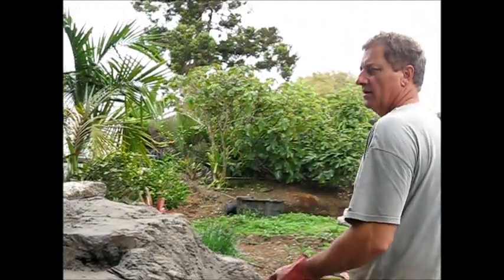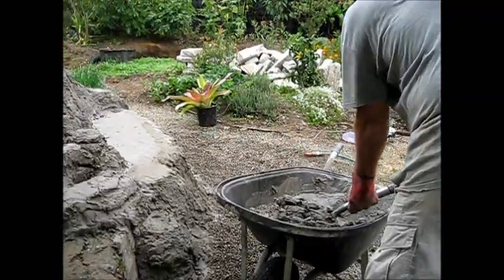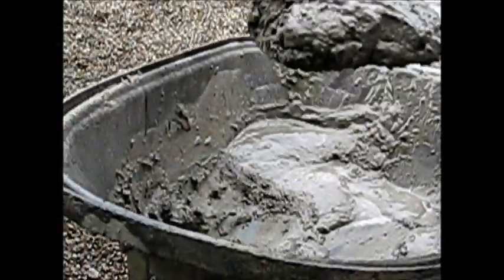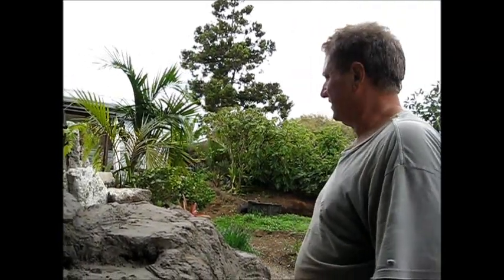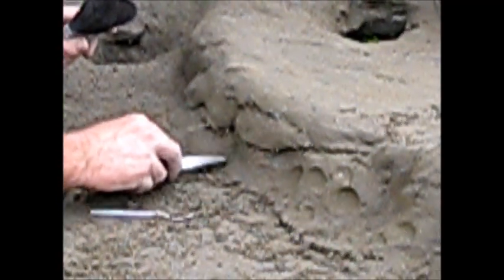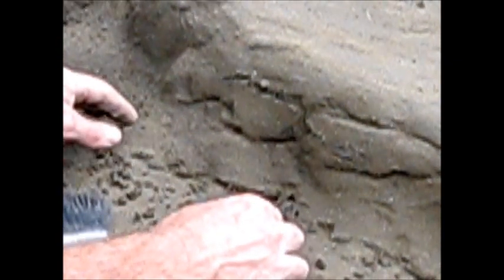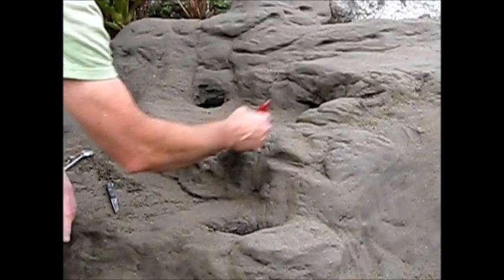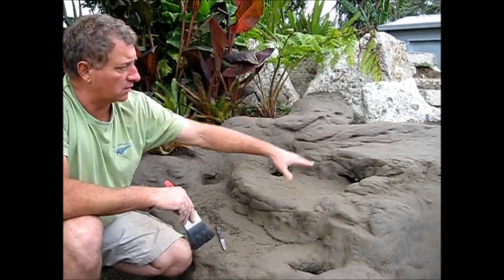QUICK EASY CHEAP Make your own Fake ROCKS !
Richard Moore takes you through step by step making Artificial Fake Rocks with Concrete.  The potential is endless - waterfalls, large rocks, small rocks, natural steps and more!  All you need is concrete, oxides and some basic tools like spoons, knife and paintbrush.

OTHER YOUTUBE VIDEOS BY RICHARD MOORE

Helpful tip for opening a bag of cement

How to make an Avatar Hanging Tree Fern Pot

Beautiful Garden in Maungaturoto